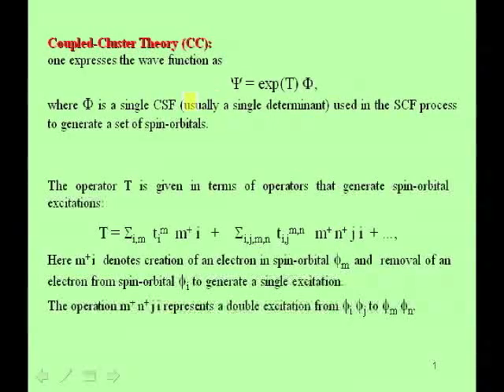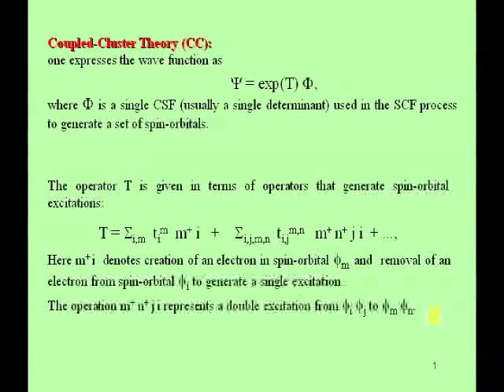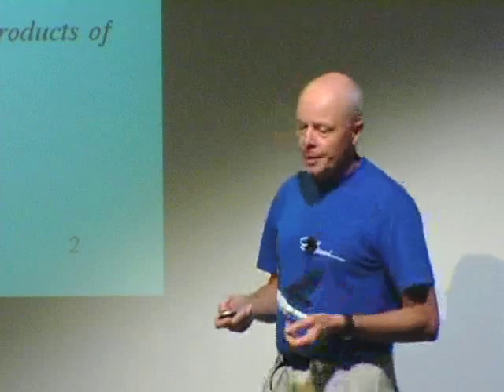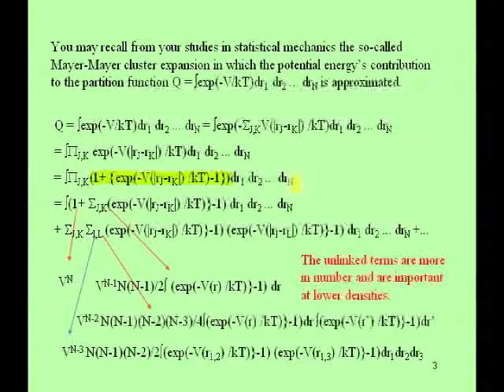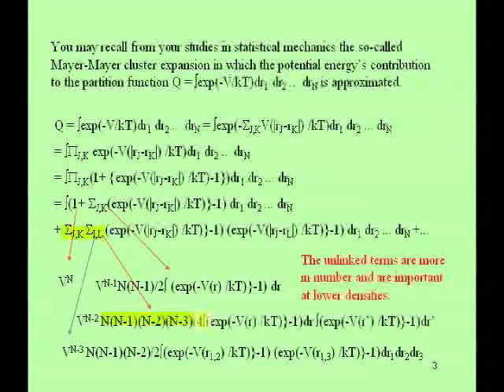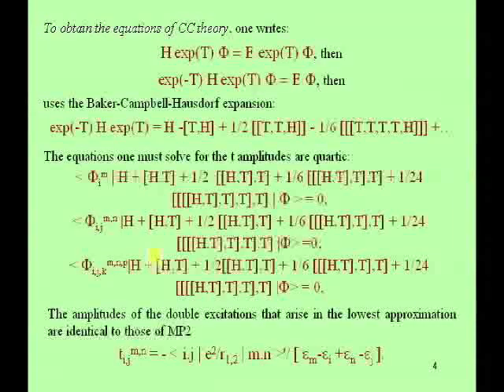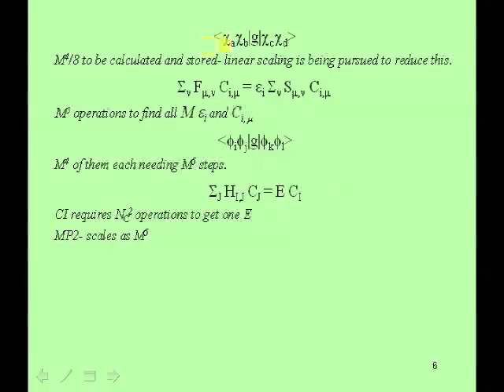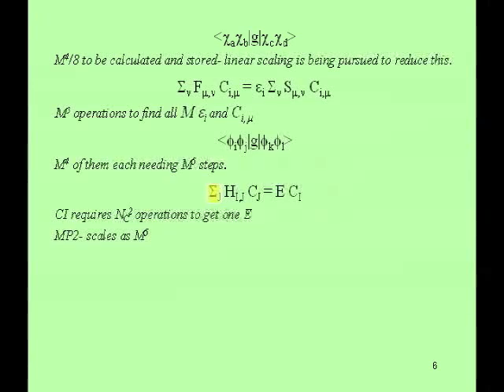Lecture 08 -Jack Simons Electronic Structure Theory- Coupled-cluster theory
Coupled-cluster (CC) theory; analogy to cluster expansion in statistical mechanics; the CC equations are quartic.

About Jack:

Jack Simons is Henry Erying Scientist and Professor of Chemistry at the University of Utah. He grew up in Girard, Ohio, earned his B. S. degree in chemistry at Case institute of Technology in 1967 and his Ph. D. in theoretical chemistry at the University of Wisconsin in 1970. After a postdoctoral year at MIT, he joined the Utah Chemistry faculty in 1971. Jack is the author of more than 320 papers, 5 textbooks, and several web sites on theory ), and he has mentored more than 65 Ph. D. and postdoctoral students at Utah.